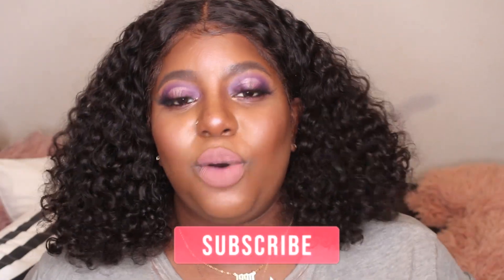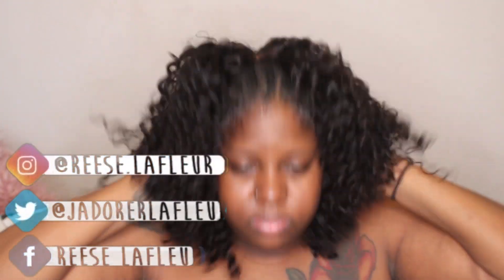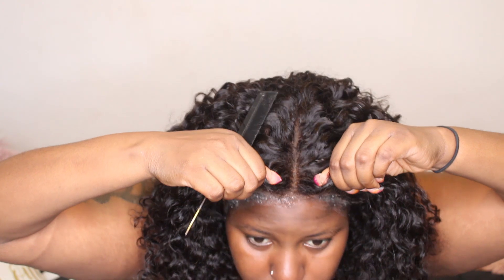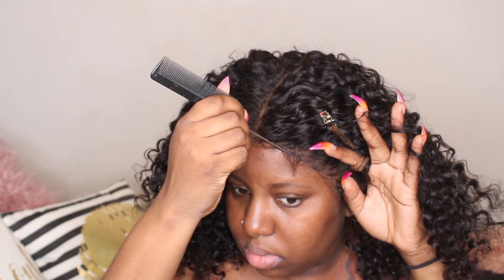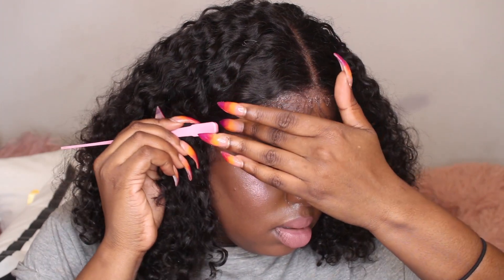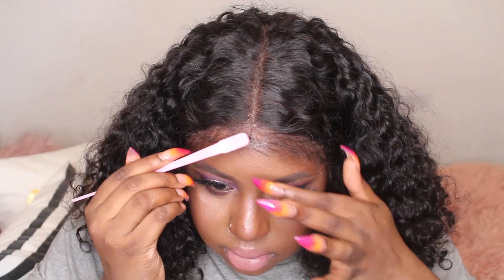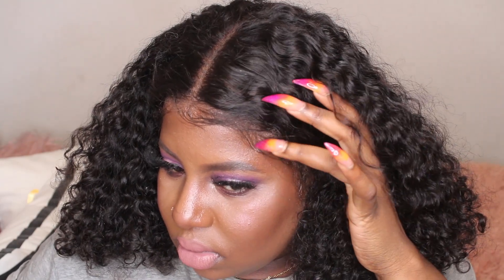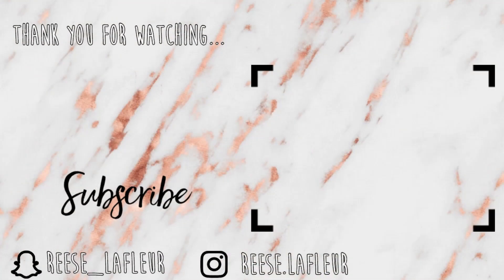HOW TO MELT YOUR LACE EVERY TIME | NO BALD CAP, NO GLUE| Reese LaFleur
Hey Flowers, here is how to melt your lace every time, no bald cap or wig glue needed.

Got2B Ultra Glued